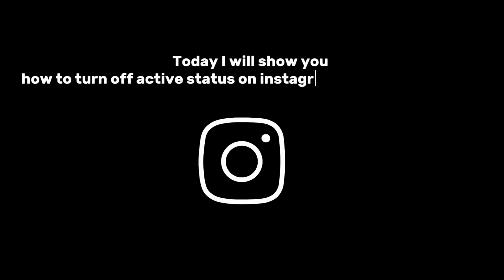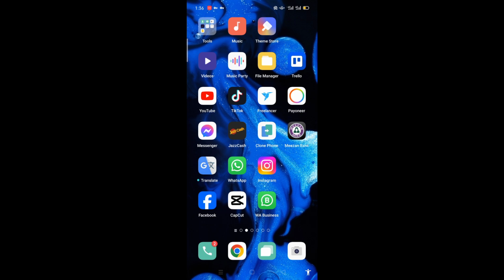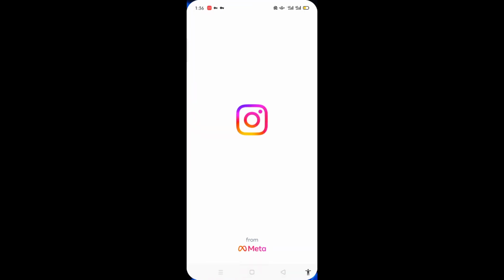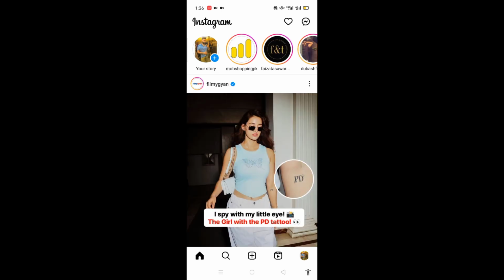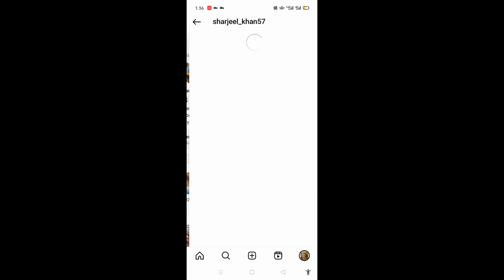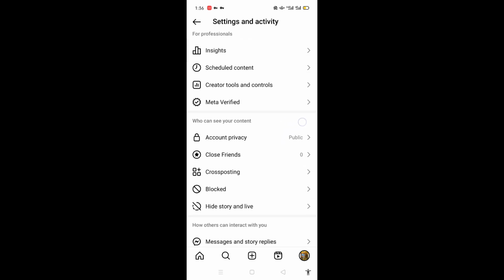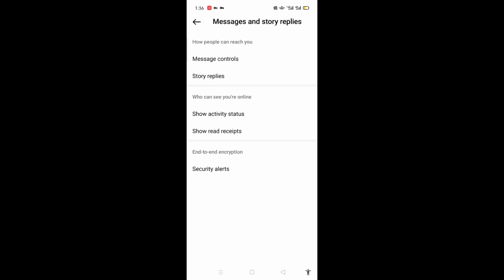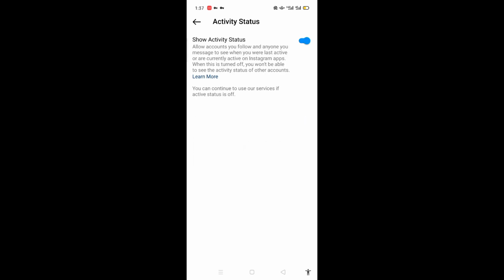How to turn off active status on instagram only for one person (2024)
How to turn off active status on instagram only for one person

In this video i´ll show you How to turn off active status on instagram only for one person. The method is very simple and clearly described in the video. follow all the steps & turn off active status on instagram only for one person